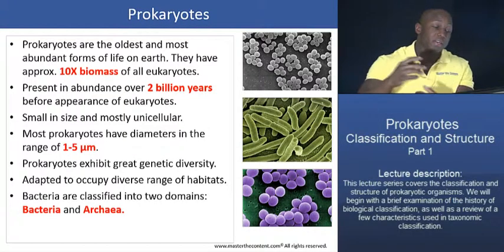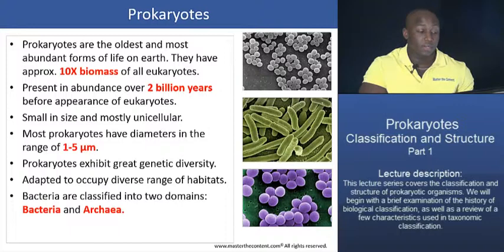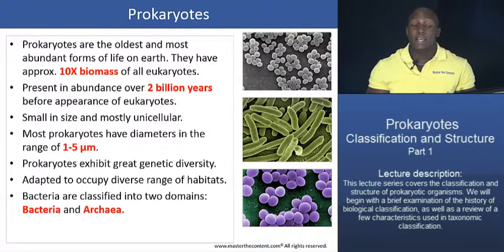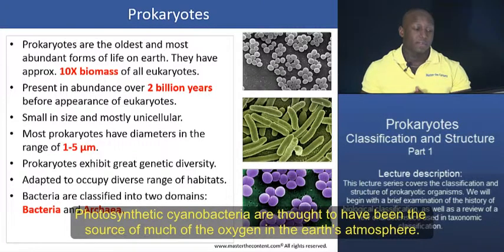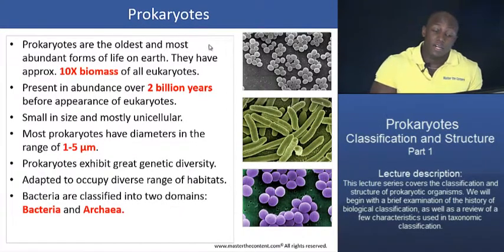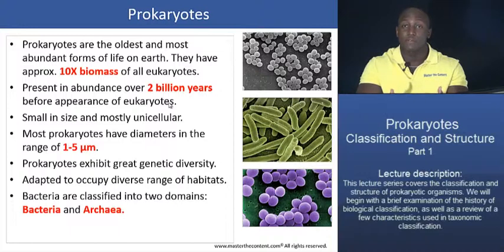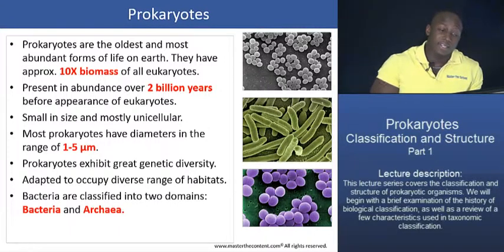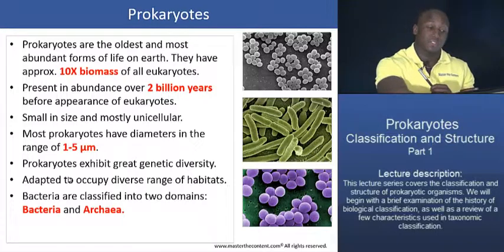DAT: Prokaryotes: Classification and Structure - Part 1 – General characteristics of prokaryotes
► DAT| Biology |Survey of the Natural Sciences|Diversity of Life |Prokaryotes – Classification and structure - Part 1

► Lecture Description:

- Topics include: 1.) General characteristics of prokaryotes 2.) History of biological classification, 3.) Common characteristics used in taxonomic classification.